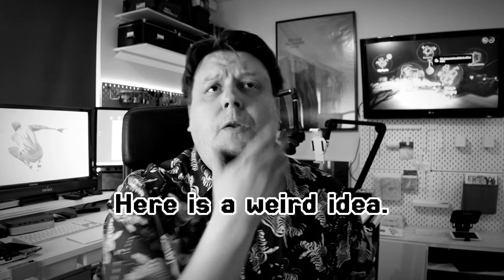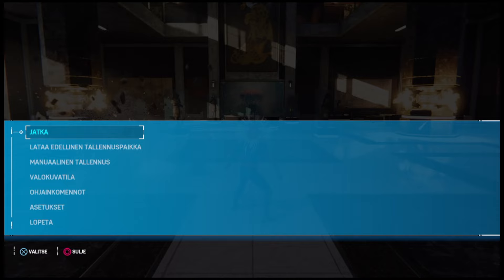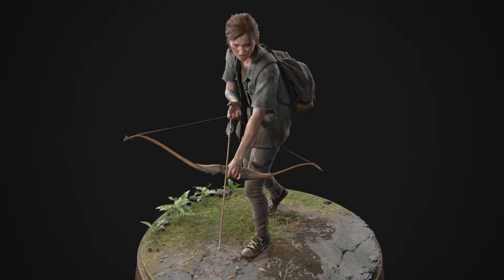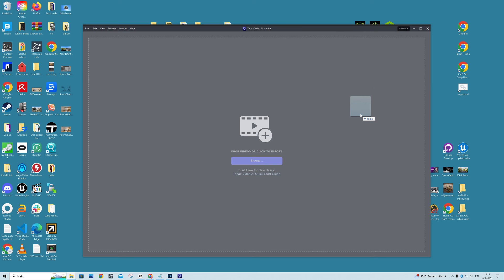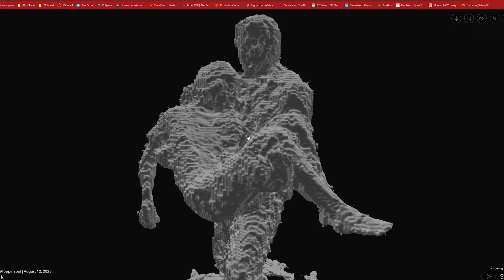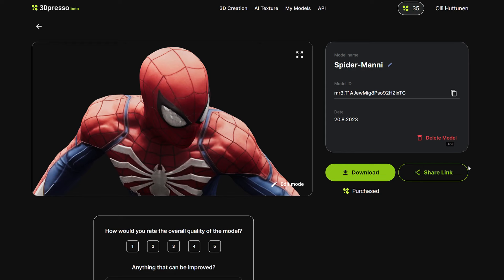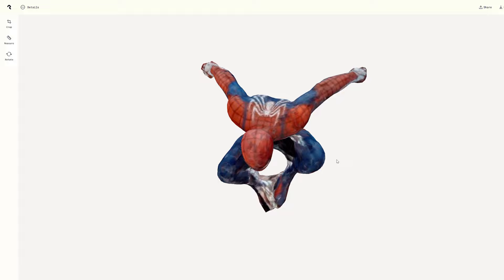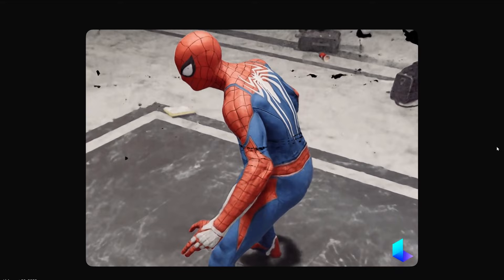How to 3D scan Game characters out from console games. Testing Luma AI, 3Dpresso and Polycam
In this video, I'm going to show you how to 3D scan game characters out of PlayStation games!
But this method works on any game console where you can screen record videos.

Console games are mostly closed environments and you cannot export 3D models out of them. This 3D scanning method shows how you can record video from your game, bring it to your computer and then turn it to a 3D model with AI-assisted services. But are these models any good? Let's find out.